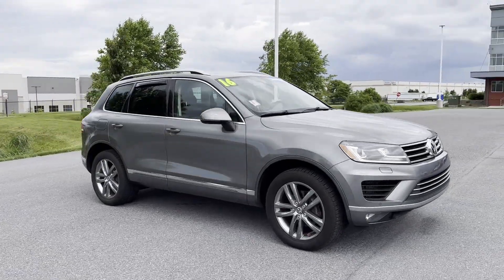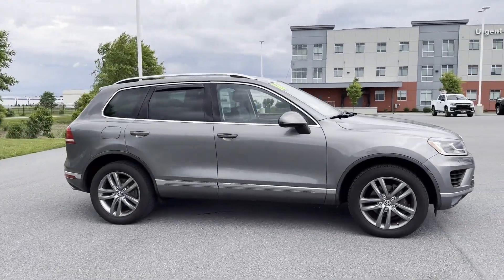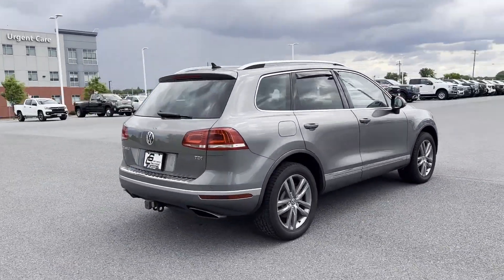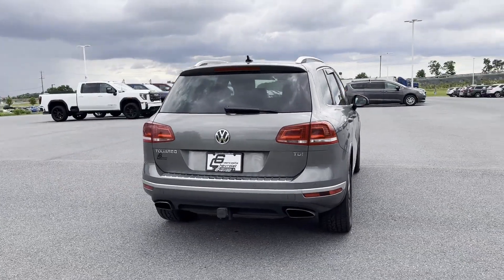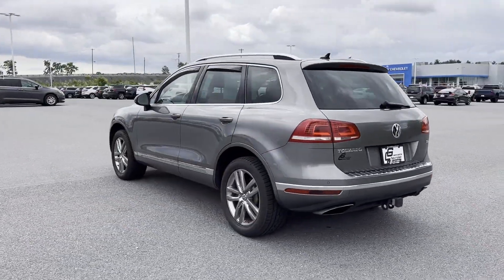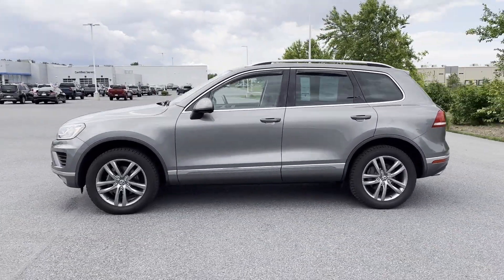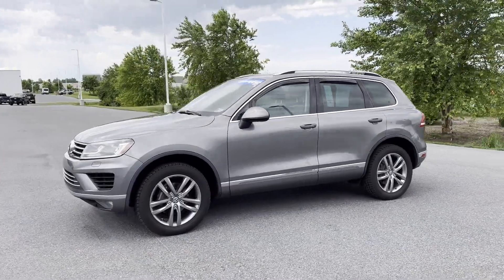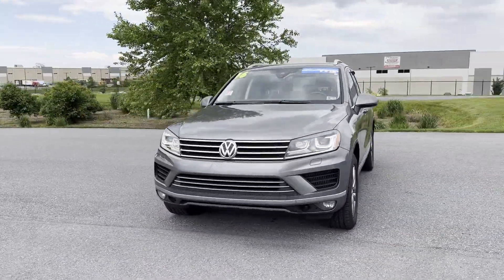2016 Volkswagen Touareg Sport w/Technology Waynesboro, Chambersburg, Hanover, Carlisle, Frederick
2016 Volkswagen Touareg Sport w/Technology WVGEP9BPXGD005138

This 2016 Volkswagen Touareg Sport w/Technology is full of phenomenal features such as: